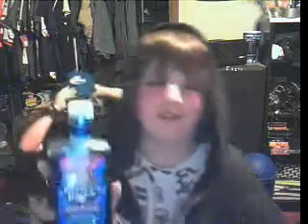inspector hector mouthwash review